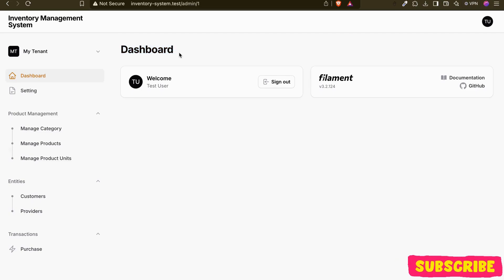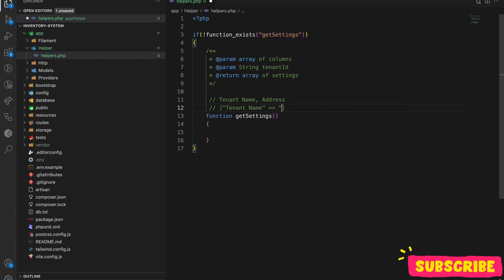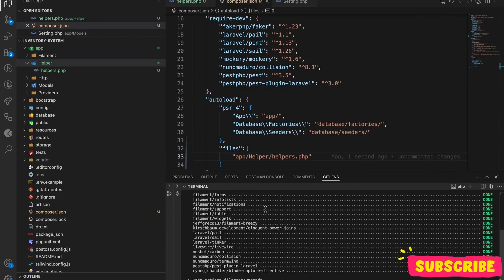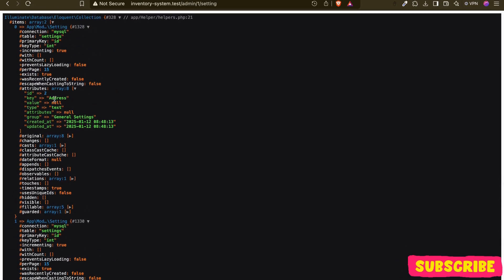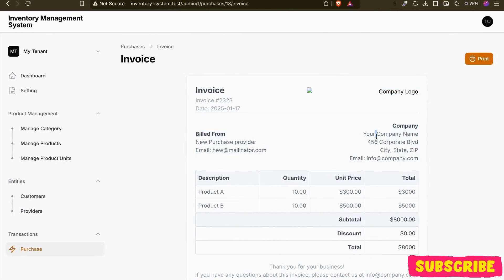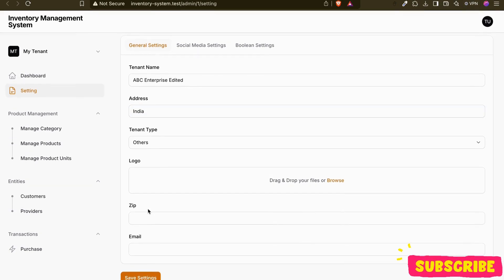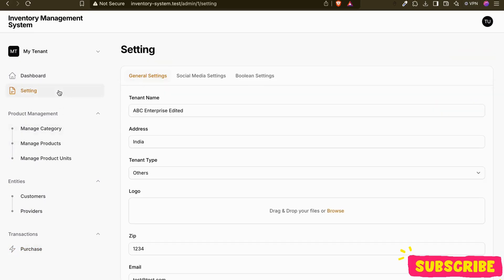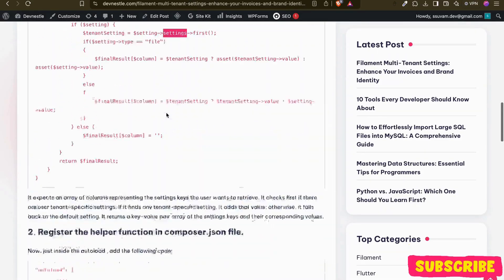Part:14 | Filament Multi-Tenant Settings: Enhance Your Invoices and Brand Identity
In this video, we dive into creating a dynamic multi-tenant settings page in Filament. Watch as we guide you through the step-by-step process of setting up models, migrations, and relationships to manage global settings and tenant-specific values. This tutorial is perfect for developers looking to implement flexible, scalable settings management in their multi-tenant applications using Filament.